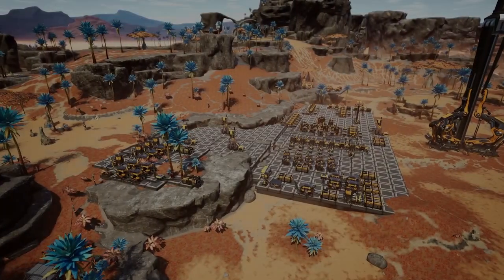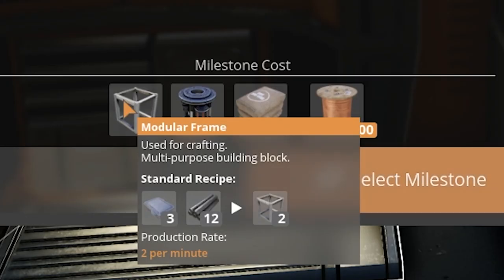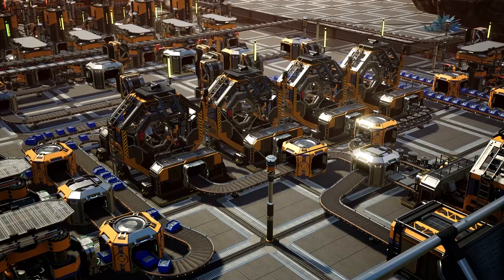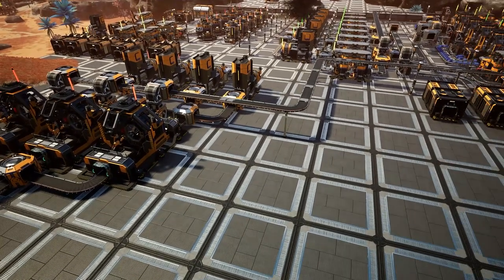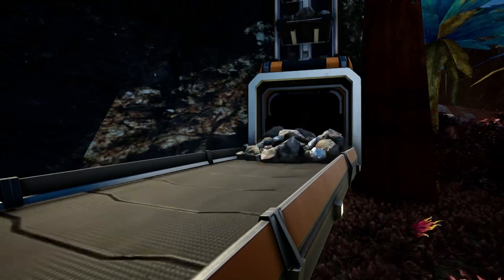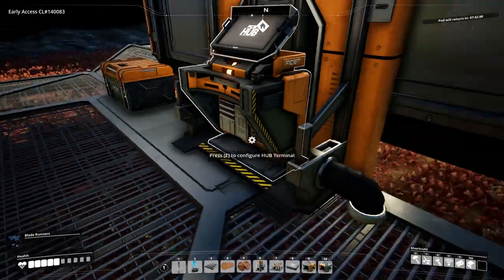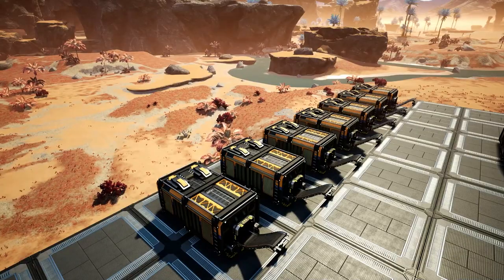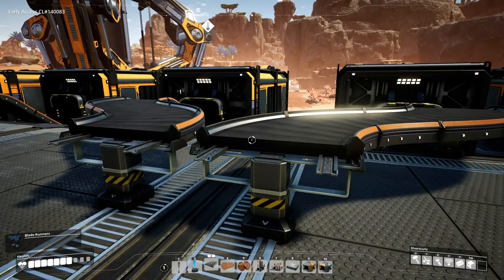Satisfactory Megafactory - Modular frames and sinking time! Let's Play Ep.05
Satisfactory Update 4: Let's Play Ep.05 (Prep) - This is our New Start prepping for Update 4 -

Our Megafactory build follows our let's play series taken from our weekly Twitch streams.

Lets Socialise!

Live Content Schedule: (GMT - 2021)
► Mon: -
► Tue: -
► Wed: Satisfactory New Start (10am Twitch)
► Thu: -
► Fri: Satisfactory Update 5  Let's Play Stream (6pm Twitch)
► Sun: -

About: Satisfactory